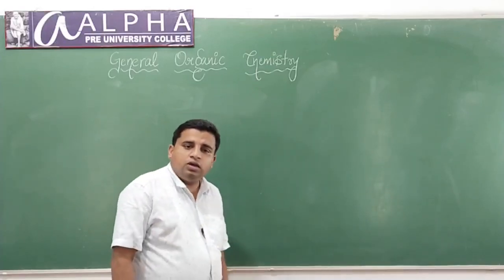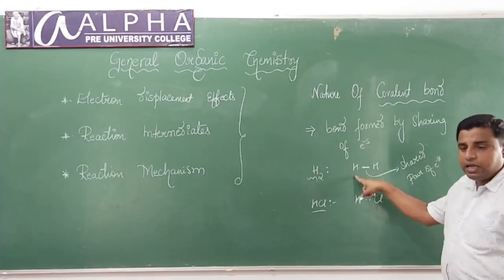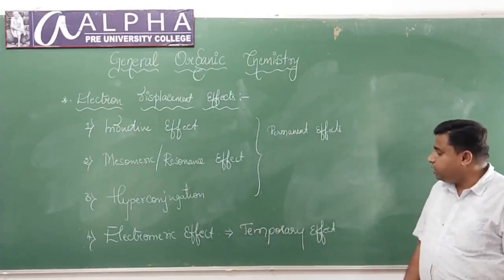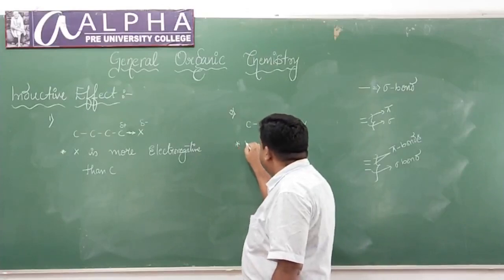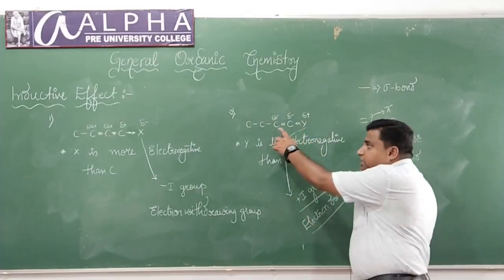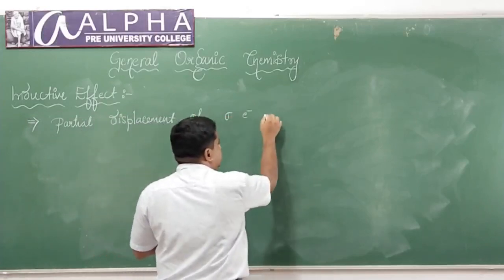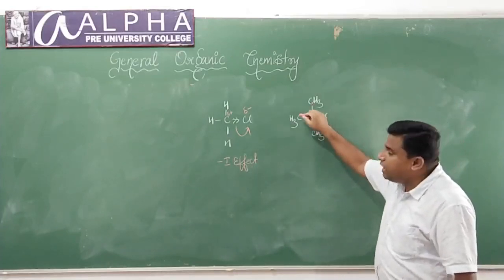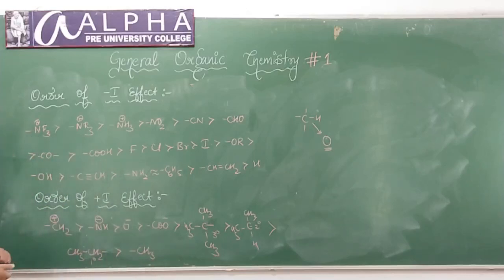General Organic Chemistry: Inductive Effect: Class 1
By Purushottham K Pabhu
KCET/NEET/JEE